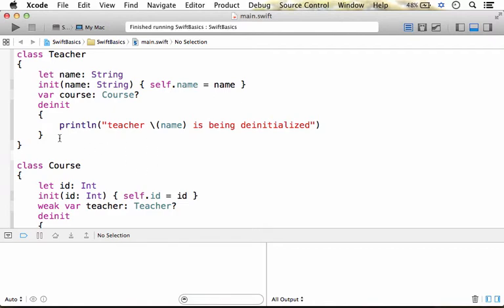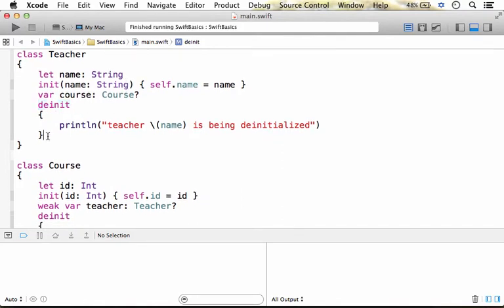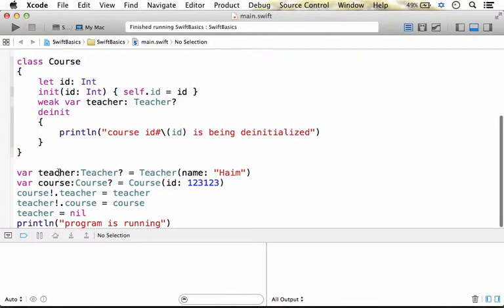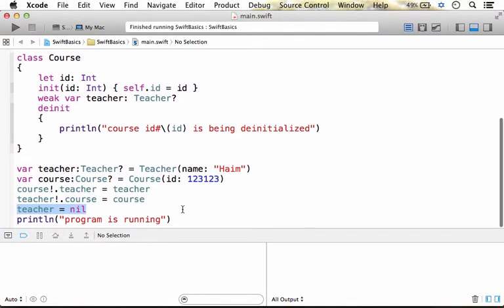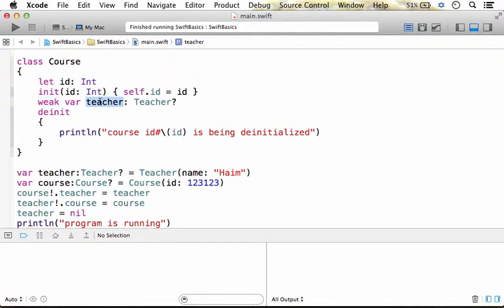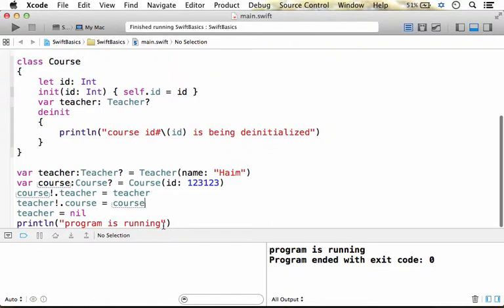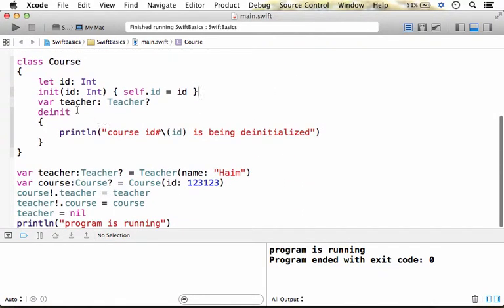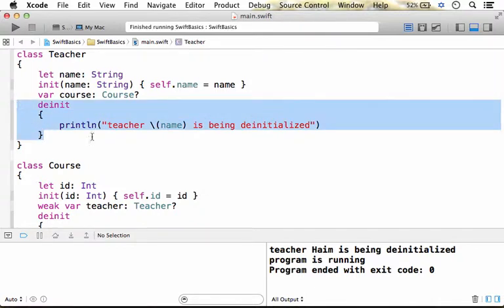Weak References in Swift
When a reference for a specific object is directly stored in a variable, property or a constant we can call that reference a strong one.  When having two objects that hold each other's reference we get a strong references cycle. We can resolve such references cycling problem by defining specific relationships as a weak reference or as an unowned one. Weak reference is a reference for a specific object that doesn't stop the ARC from disposing the referenced object. Using the weak keyword we can turn a reference a specific variable or property holds into a weak reference. We can use a weak reference in order to prevent a strong references cycles. Constants cannot be marked with the weak keyword. Only variables. The type of the variables and the properties we mark with the weak keyword must be an optional one.  When having a variable that at some point might be without any value the type of that variable must be an optional one. When the ARC deallocates an object with a weak reference the variable is assigned with nill.